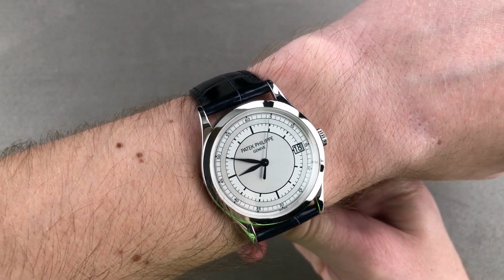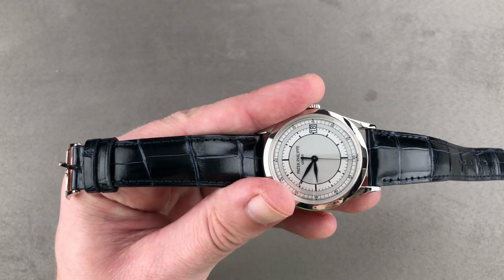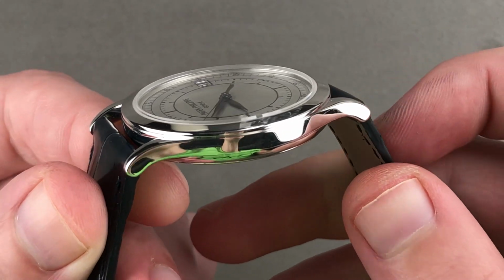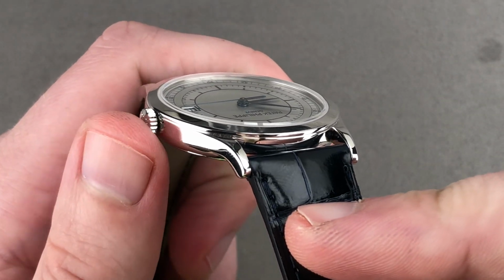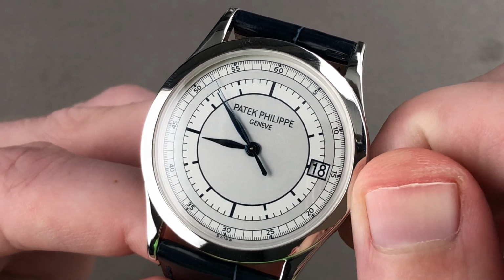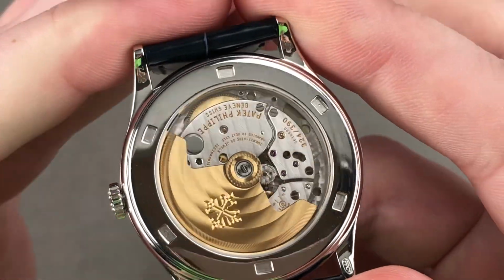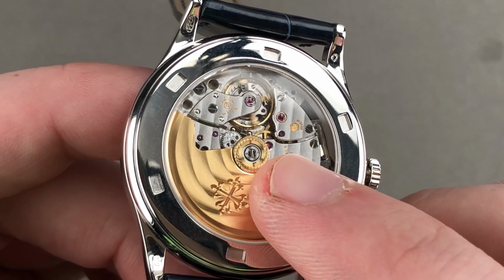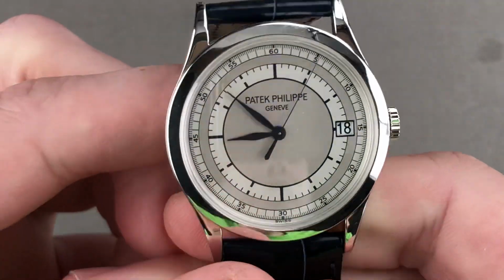Patek Philippe Calatrava Sector Dial 5296G-001 Patek Philippe Watch Review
The Patek Philippe Calatrava 5296G-001 is encased in 38mm of 18k white gold surrounding a silver sector dial on a shiny dark blue alligator strap. Features of this Patek Philippe Calatrava include hours, minutes, seconds and date.

For complete details, watch the full Patek Philippe Calatrava review by Tim Mosso!